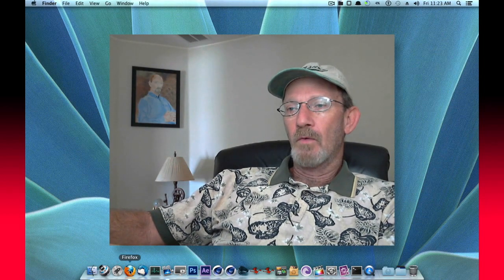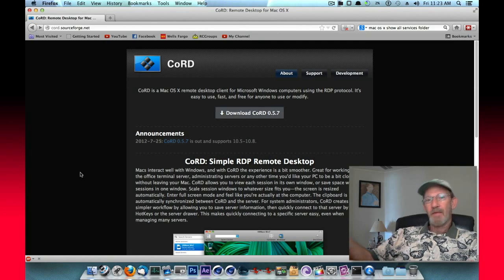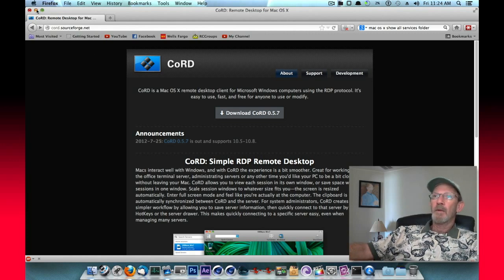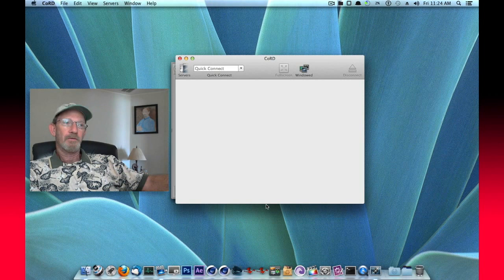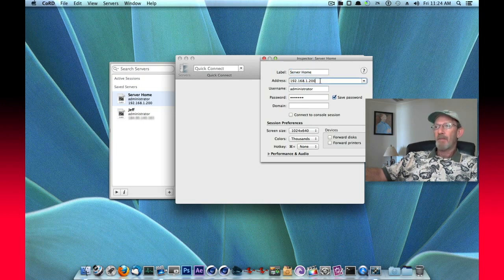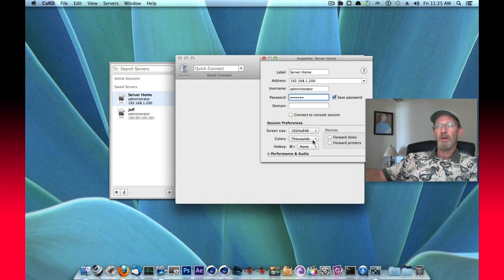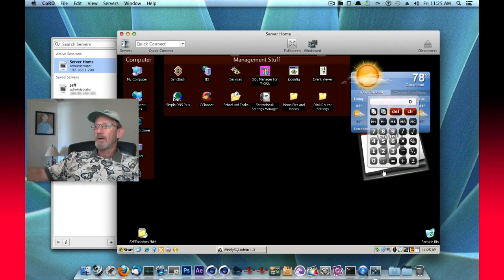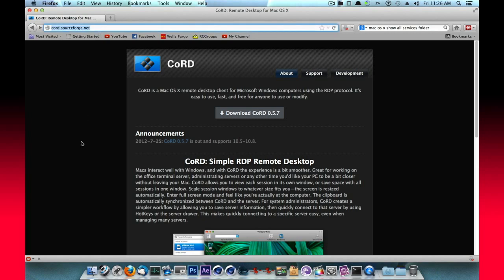Remote Desktop Client for MAC OS X Cord free and easy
Cord is a free remote desktop client for Mac that allows you to easily connect to remote computers over the internet or local network, its easy to use and totally free.